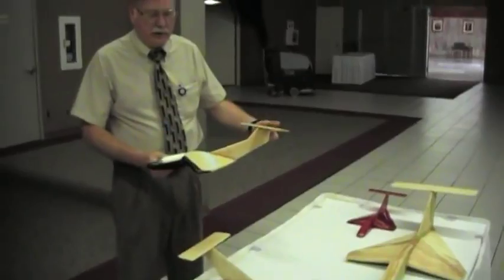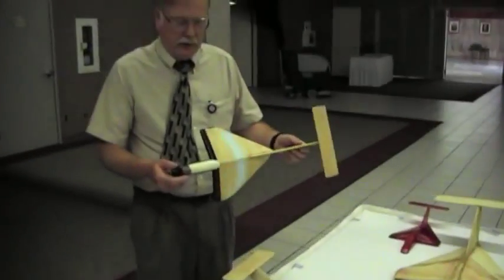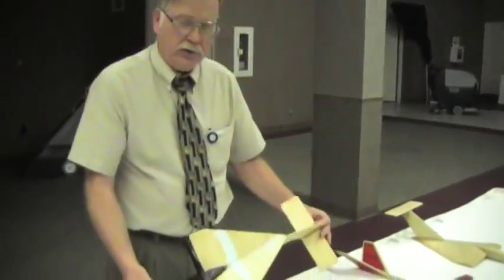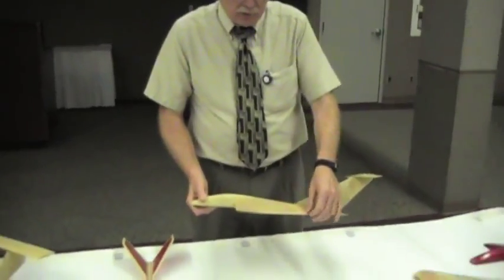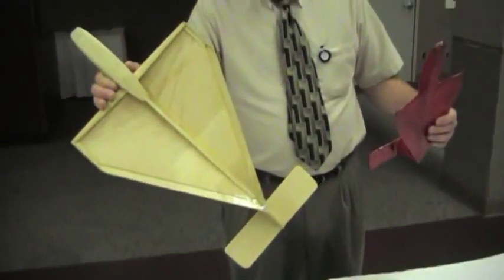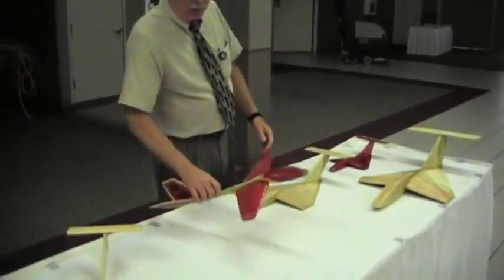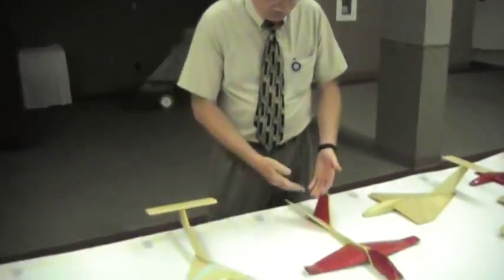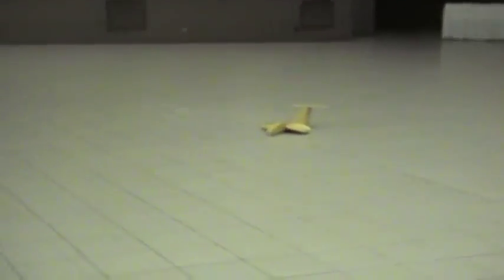FLYSHIP patented reversed delta wing invented by Prof. Dr. Lippisch